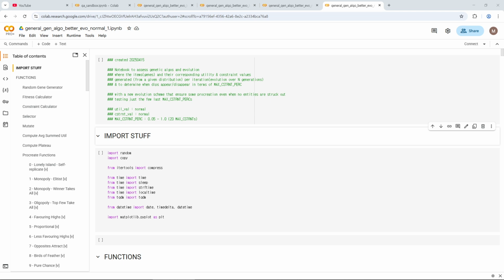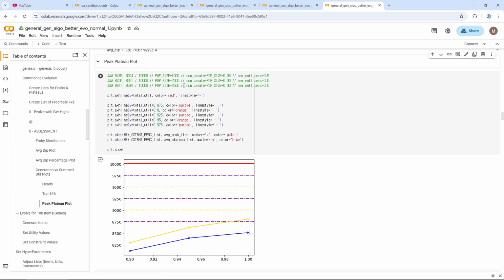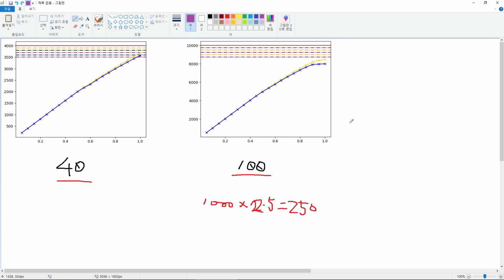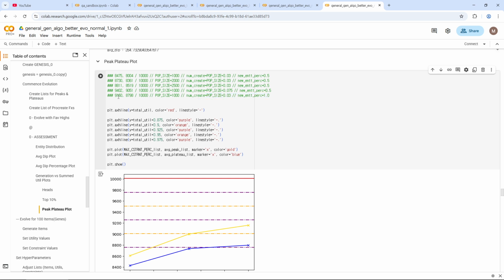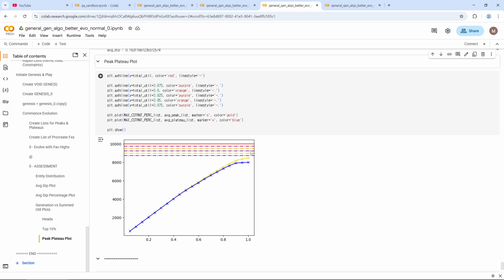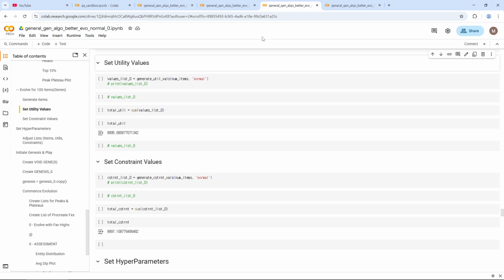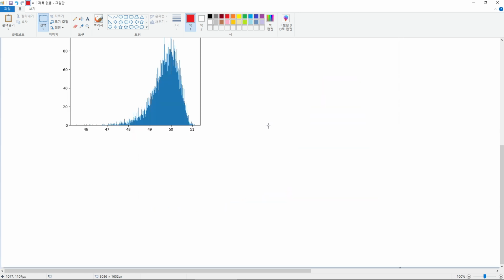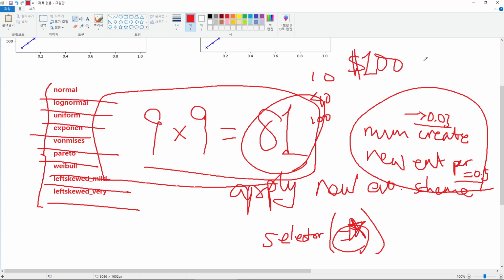Genetic Algorithm - General Gen. Algo. Better Evo (Extra)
Some extra things
Continued from the last video (General Gen Algo w/ Better Evo)

(raw footage)
filename: general_gen_algo_better_evo_extra.mp4